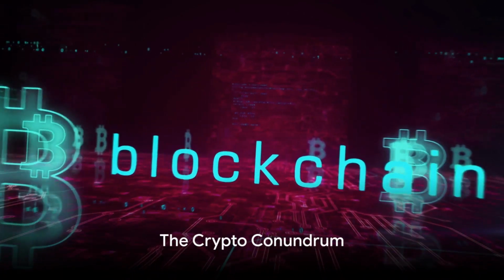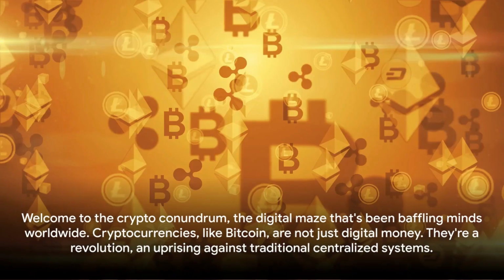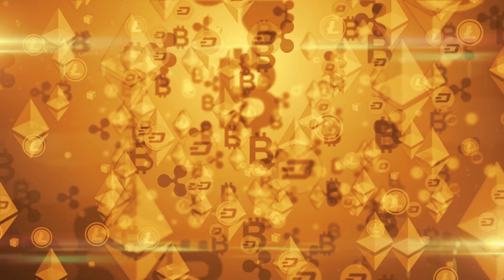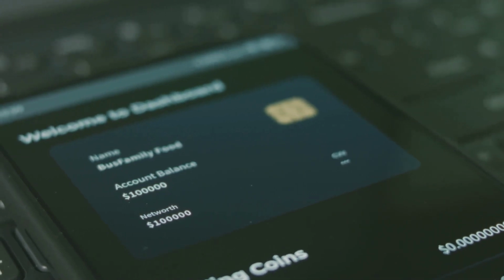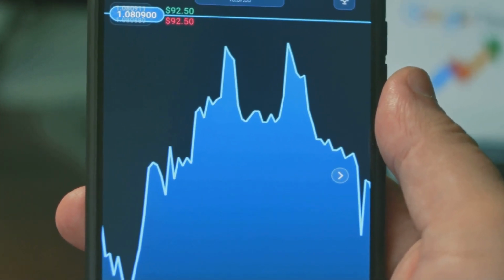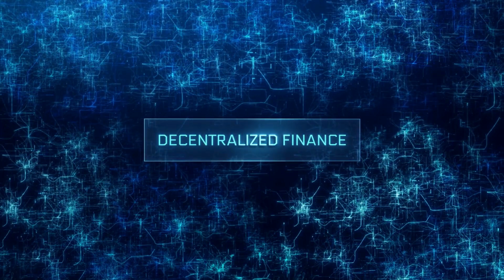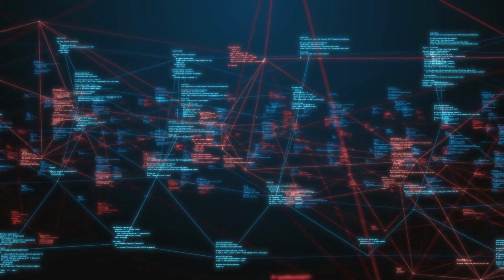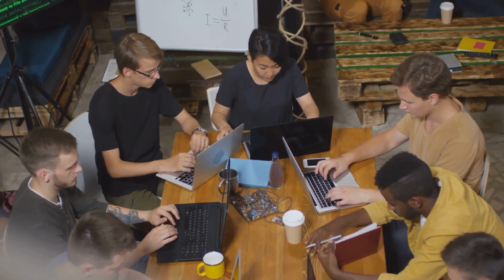Decoding Decentralization The Core Philosophy of Cryptocurrencies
🌐🔍 Join us on an enlightening journey as we unravel the essence of decentralization in our latest video, "Decoding Decentralization: The Core Philosophy of Cryptocurrencies." 💡🚀

In this exploration, we dive deep into the fundamental philosophy that underlies the entire cryptocurrency ecosystem—decentralization. Discover the principles, values, and transformative power that make decentralization a core tenet of blockchain technology and digital currencies.

💡 Gain a comprehensive understanding of why decentralization matters, exploring its impact on security, censorship resistance, and fostering trust in the absence of intermediaries. Whether you're a crypto enthusiast or a newcomer, this video serves as your guide to decoding the vital philosophy that drives the innovation of cryptocurrencies.

🔍 Explore real-world examples, learn about the challenges and benefits of decentralization, and understand how it shapes the vision of a more transparent, inclusive, and secure global financial system.